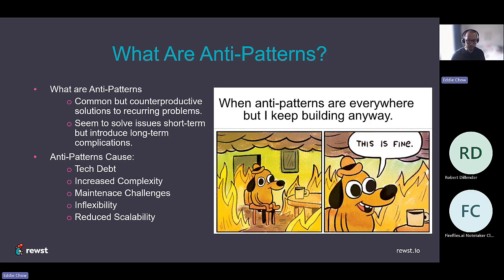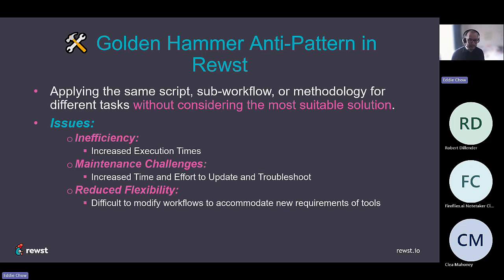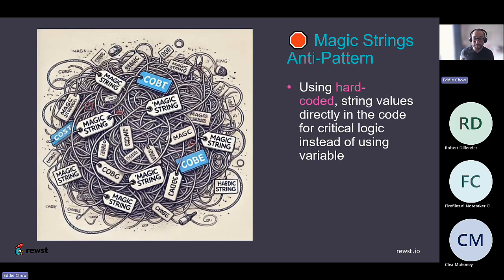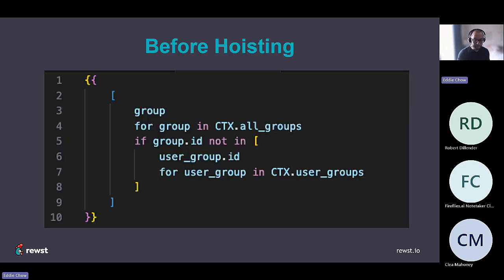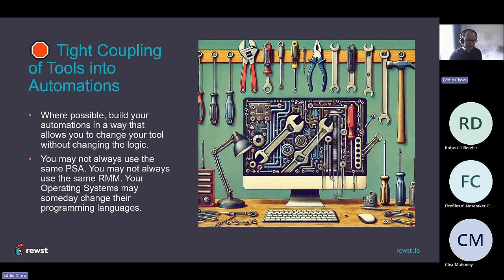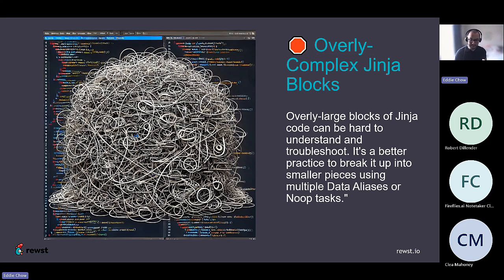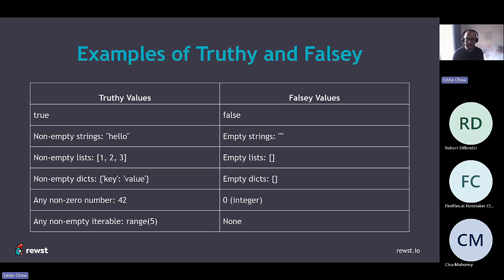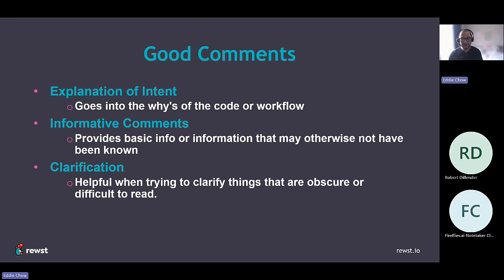Lesson 5: Avoiding Automation Anti-Patterns